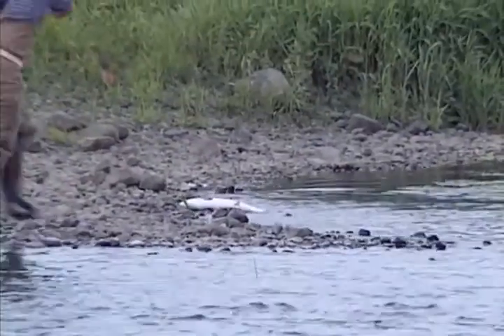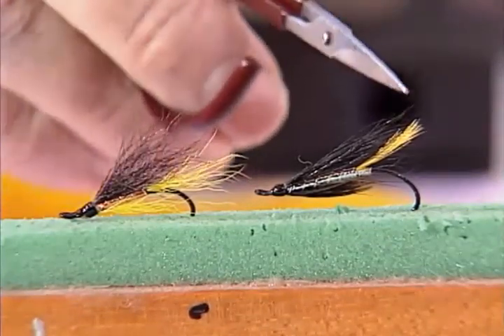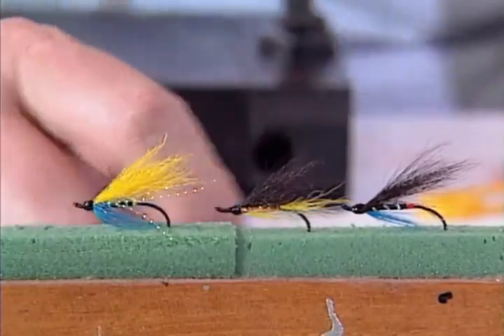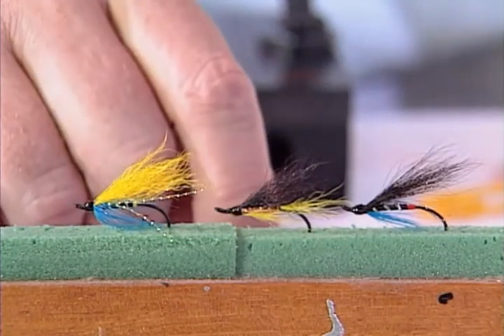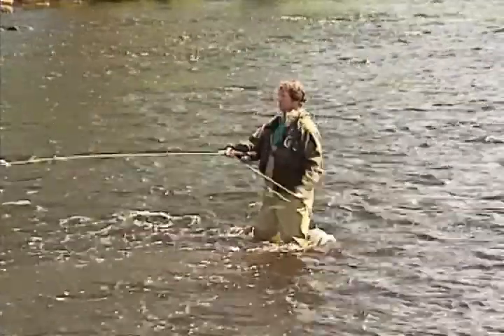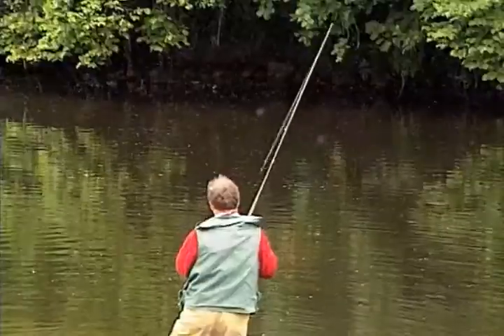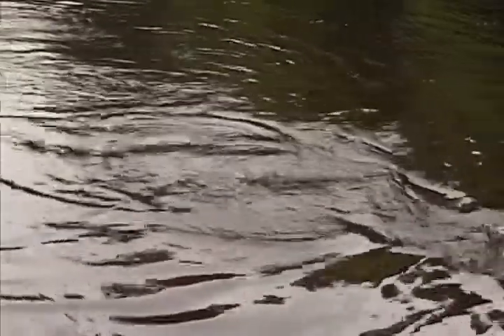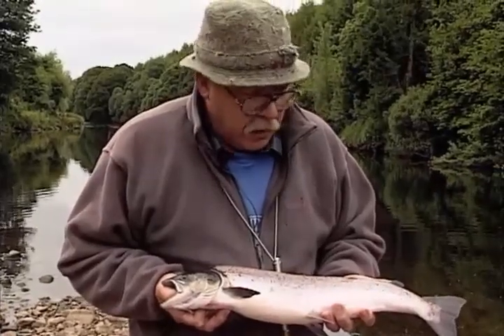Fly Tying & Fly Fishing Salmon